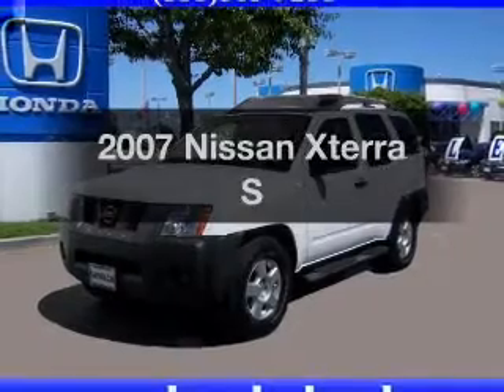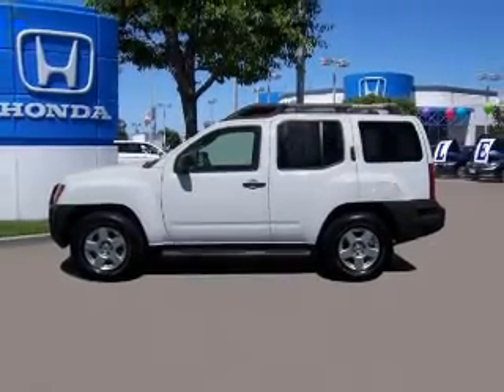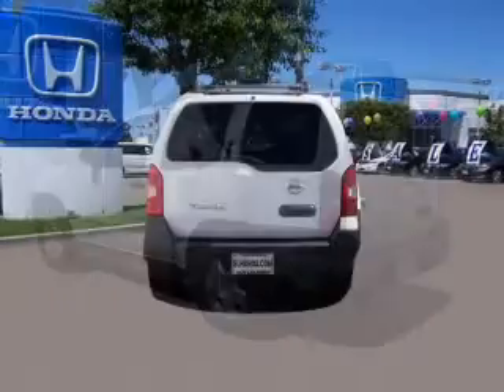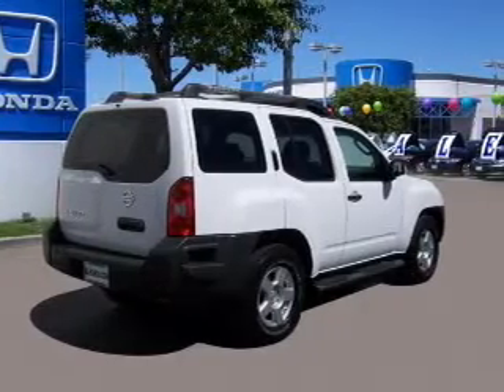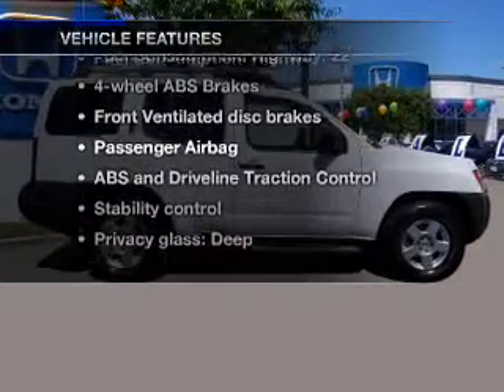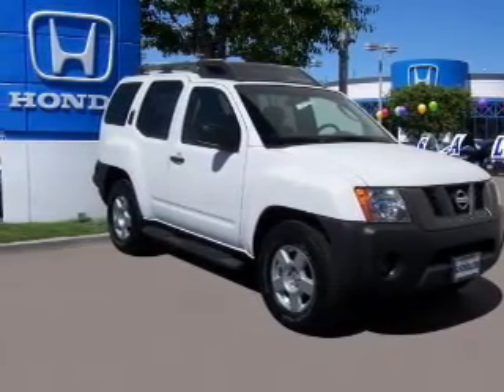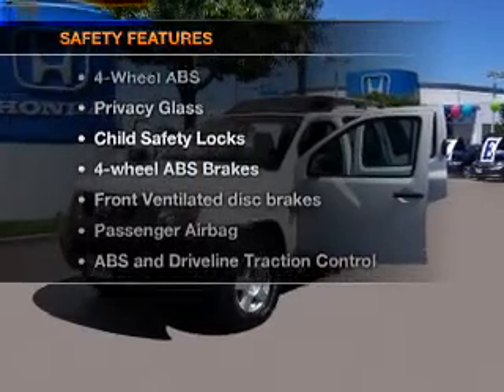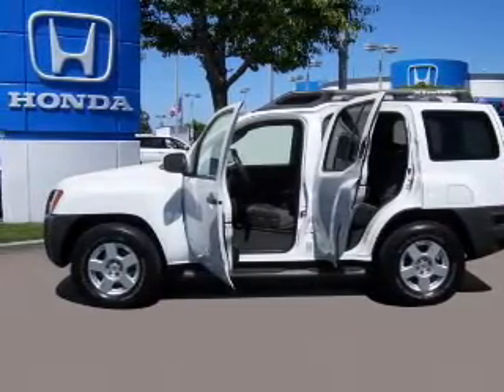Nissan Xterra -Hayward-Alameda-Bay Area CA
BAY AREA CLEARANCE SALE-FOR SALE

Year: 2007
Make: Nissan
Model: Xterra
Trim: S
Engine: 4.0 liter 6 cylinder 24 valve
Transmission: 5-Speed Automatic
Color: Avalanche
Mileage: 32585
Address:
1302 Marina Blvd
San Leandro-Hayward-Alameda-Bay Area CA